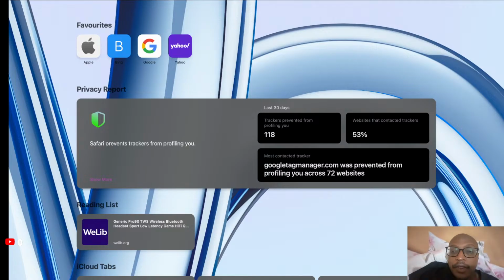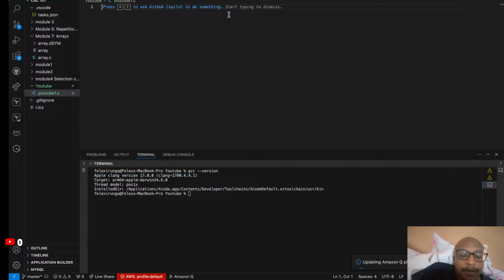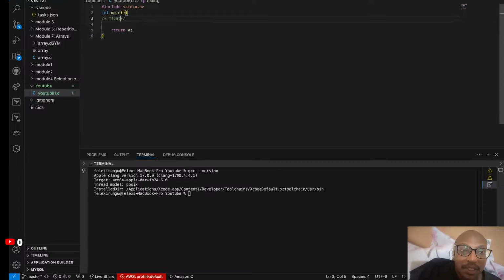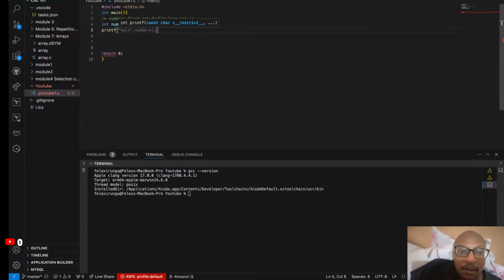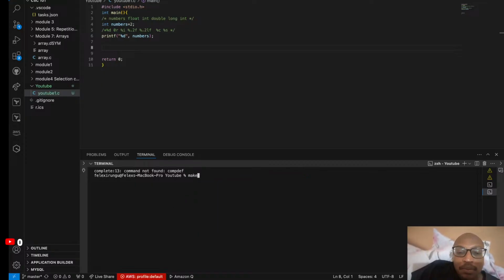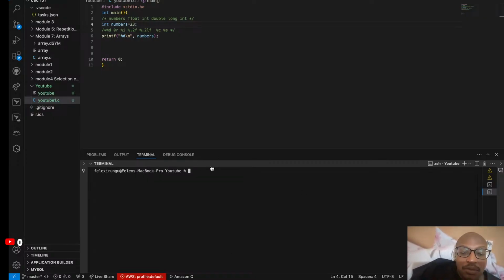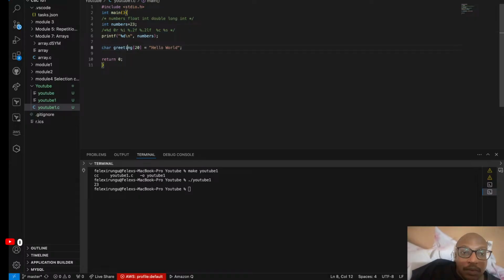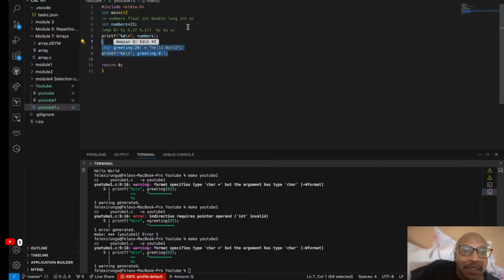How To Write Hello World in C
Hello World in C (The Ultimate Beginner's Guide)

Welcome to the world of programming! Every great programmer starts here. In this fast, zero-to-hero tutorial, we'll guide you through setting up your environment and writing, compiling, and running the classic "Hello World!" program in the C programming language.

This video is specifically designed for absolute beginners. We'll demystify the essential components of a C program, including the include directive, the main function, and the critical printf command. By the end of this 5-minute guide, you’ll have a fully functional program and the confidence to move on to more complex C concepts!

What You Will Master in This Video:

Setting up a free C compiler (like GCC).

Understanding the basic structure of any C program.

The difference between compiling and running code.

Writing the printf("Hello World!"); function correctly.

Troubleshooting common beginner errors.

0:00 - Introduction: Why Start with C?

0:35 - Environment Setup & Compiler Install

1:45 - The Basic C Program Structure Explained

2:30 - Writing the "Hello World" Code Line-by-Line

3:45 - How to Compile and Run Your Program

4:30 - Congratulations & Next Steps!

🏷️ SEO Tags & Keywords (For Search Ranking)

C programming for beginners, Hello World in C, how to write C code, C compiler setup, GCC tutorial, learn C programming, first code in C, C programming language explained, C basics, printf function C, C programming main function, coding tutorial for beginners, easy C language, write C program, compile C code